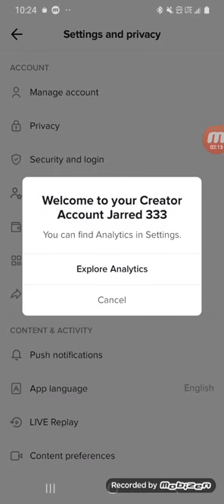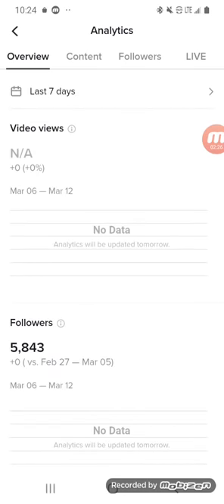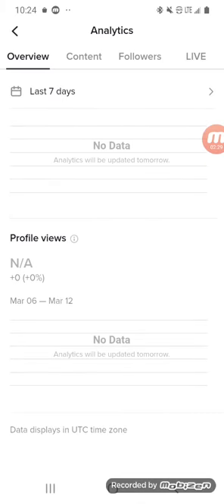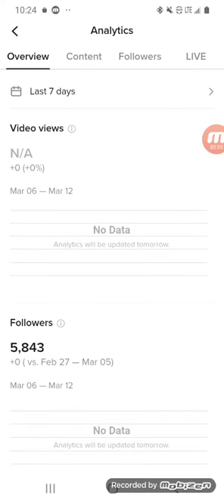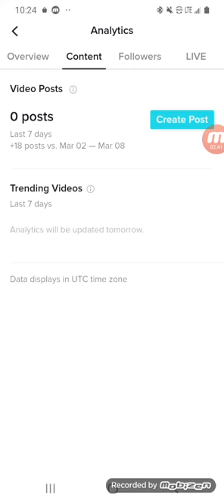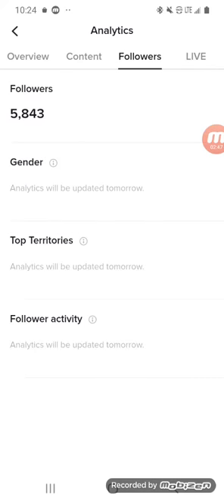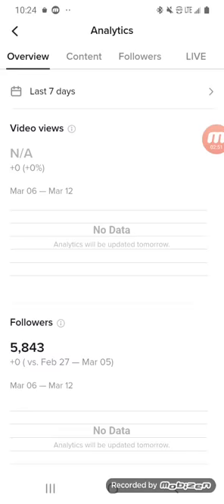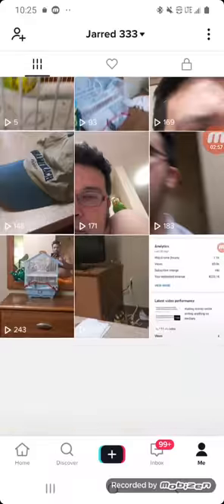robert Benjamin told me to switch my tiktok account to pro creator account